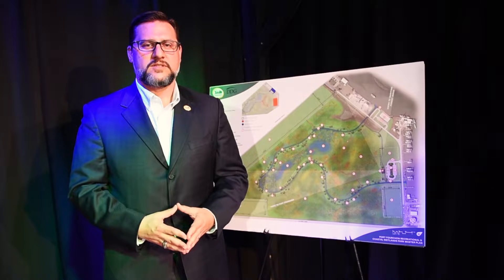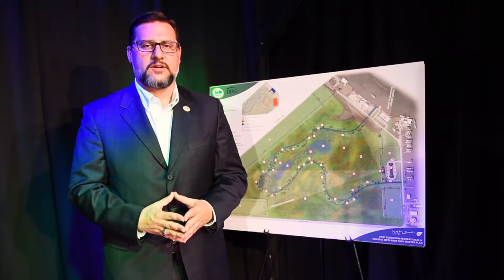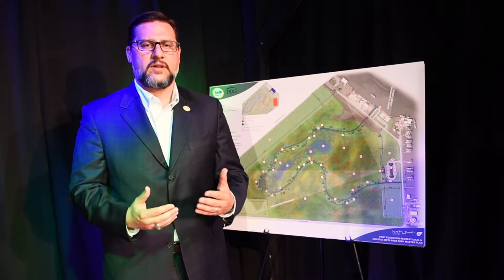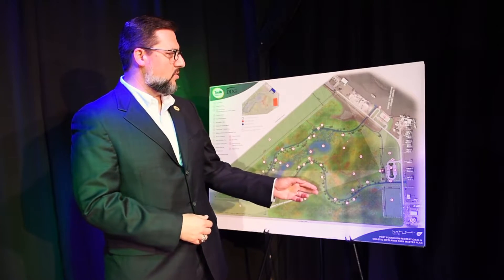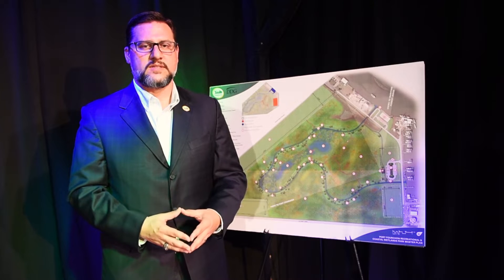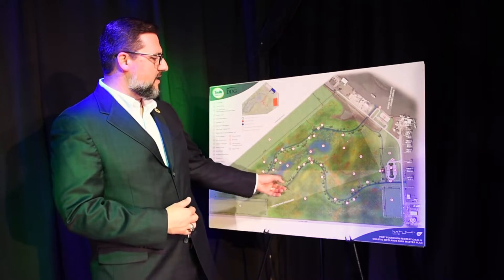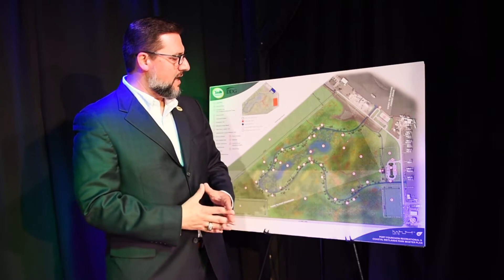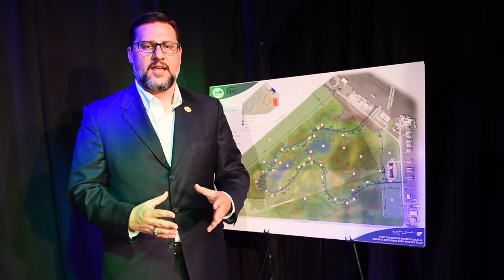Port Fourchon Recreational & Coastal Wetlands Park Master Plan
The GLPC has big plans to develop a nearly 100-acre site in to a mitigated recreational area complete with an educational area, walking trail(s), boardwalks, a tidal creek, and more. Watch our Executive Director Chett Chiasson  describe what’s in store for this site.